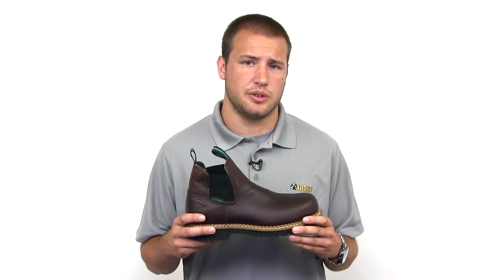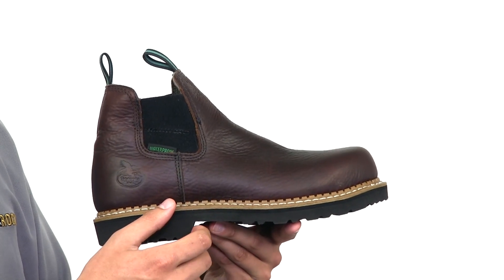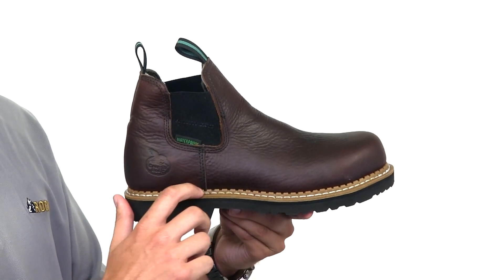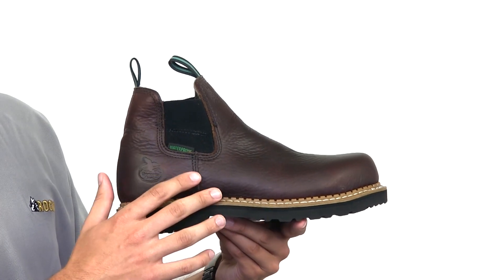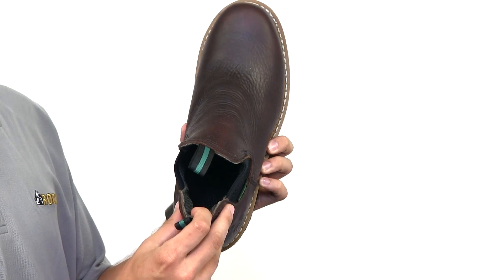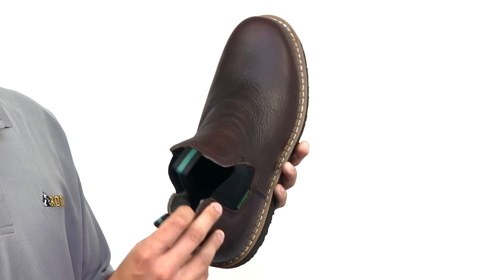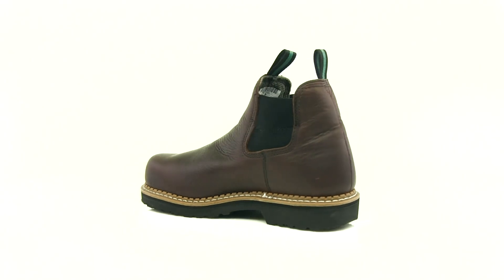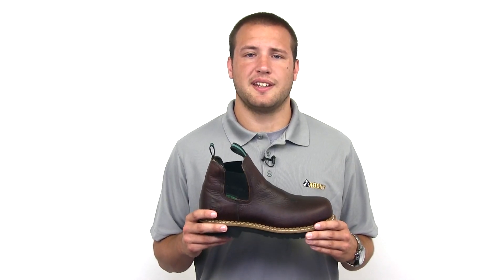Georgia Waterproof Steel Toe Romeo Boots Style# - GR530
Steel Shank
Goodyear Welt Construction
Georgia Waterproof System
Oil Resistant Polyurethane Outsole
High Performance Lining
EVA midsole
Georgia waterproof construction
Steel toe meets ASTM standards for impact and compression
Durable Full-Grain Leather
Mesh covered cushion footbed
Oil-resistant polyurethane Georgia Giant outsole
4 inches in height